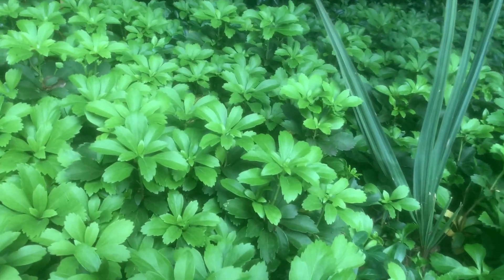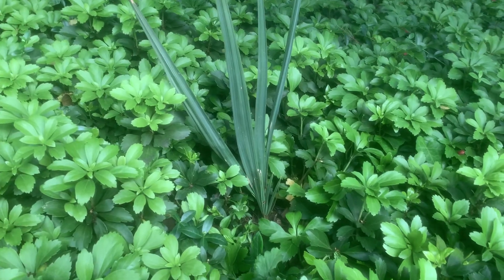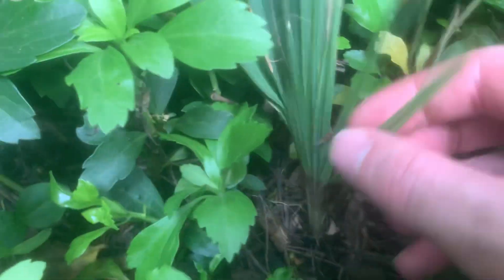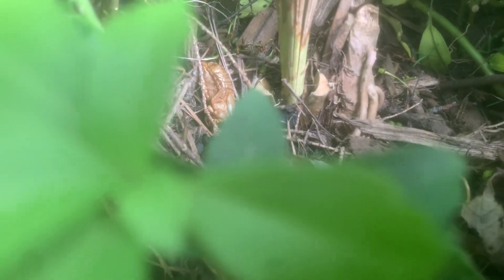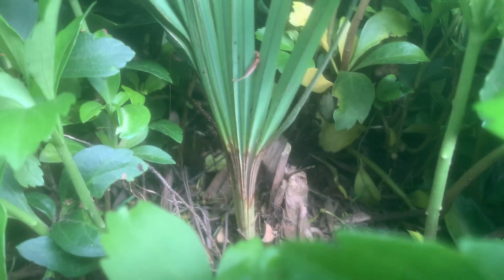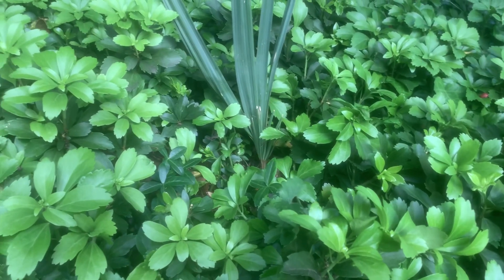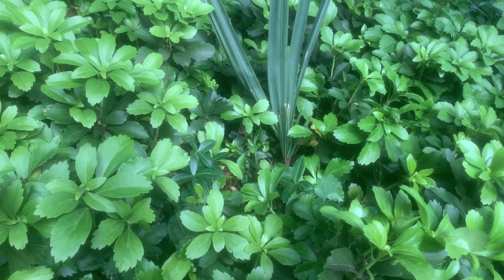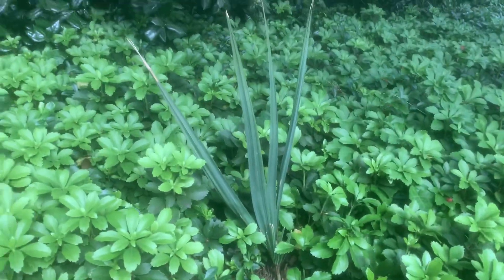What is going on with my Sabal minor?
What is happening to this dwarf palmetto (Sabal minor)?